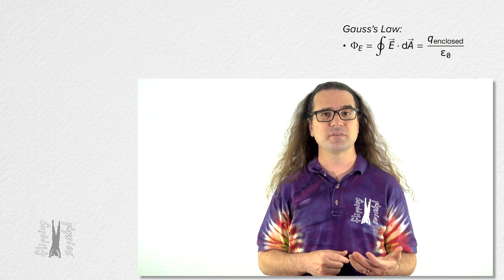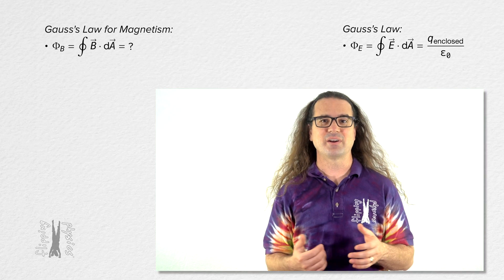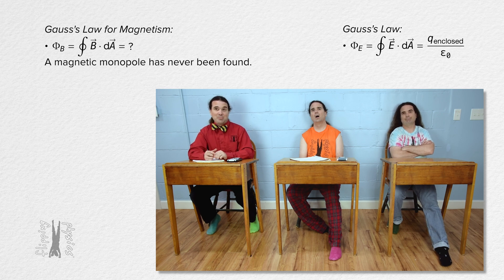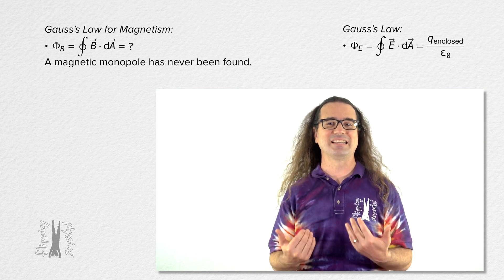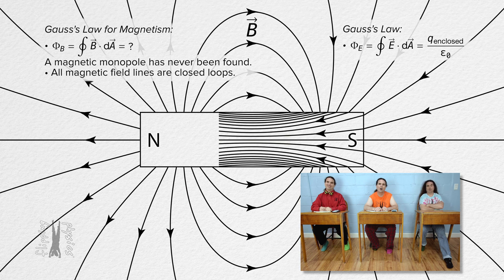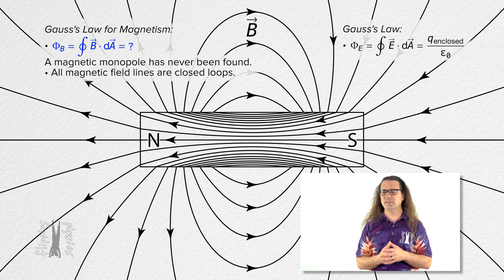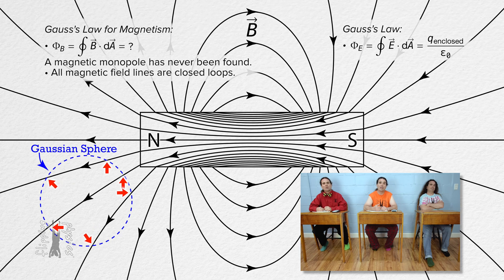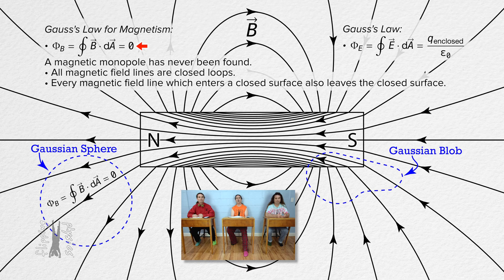Gauss's Law for Magnetism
Good morning, Flipping Physics enthusiasts! In this episode, Mr. P delves into Gauss's law for magnetism, unraveling the mysteries of magnetic flux through closed surfaces. Exploring the hypothetical existence of magnetic monopoles, the class speculates on the implications of finding one. Bo explains how the absence of magnetic monopoles results in closed loops of magnetic field lines, making the net magnetic flux through any closed surface, such as a Gaussian sphere, equal to zero. Bobby illustrates the concept, emphasizing that even in irregularly shaped surfaces, the principle holds true.

Chapters:
0:00 Gauss’s Law
0:20 Gauss’s Law for Magnetism
1:43 Bar Magnet Magnetic Field
2:41 Gaussian Surfaces